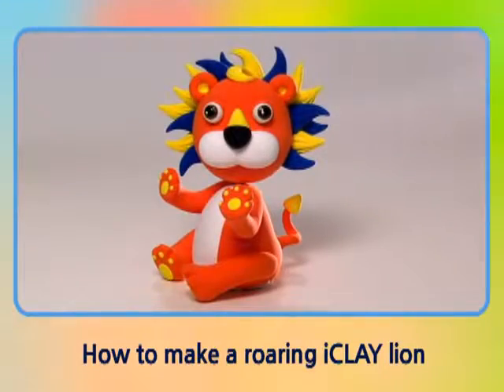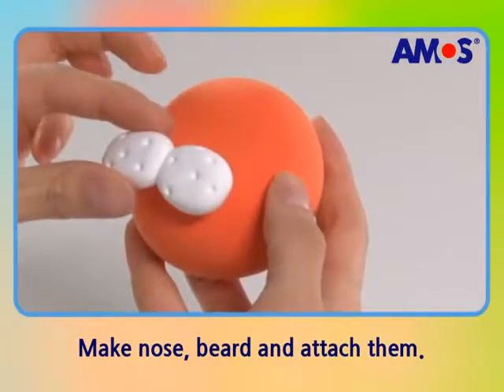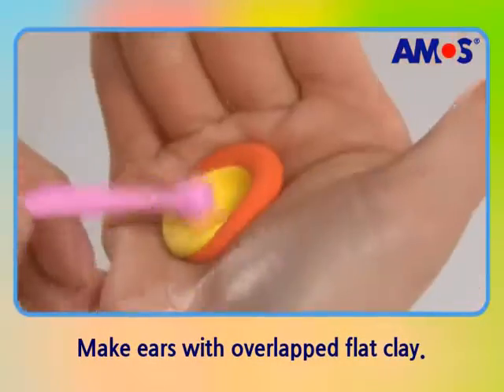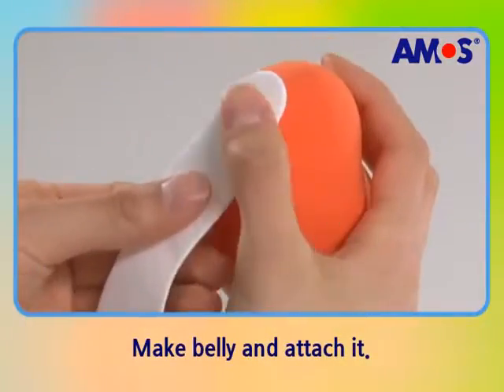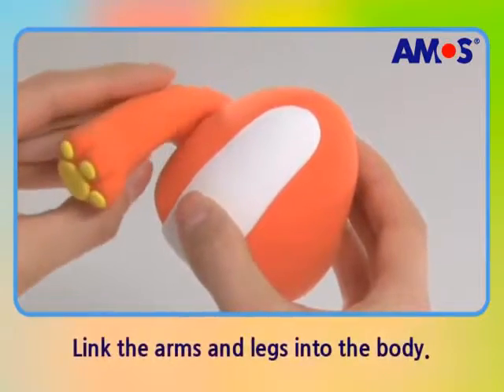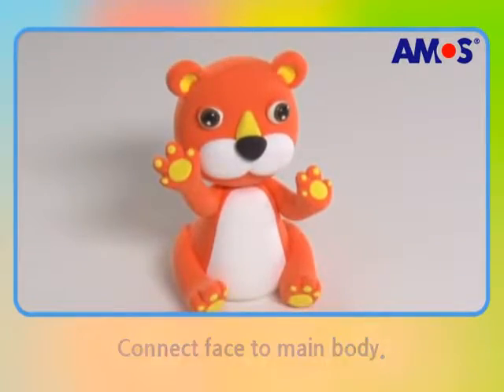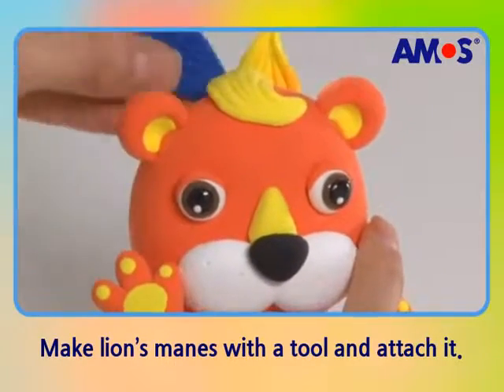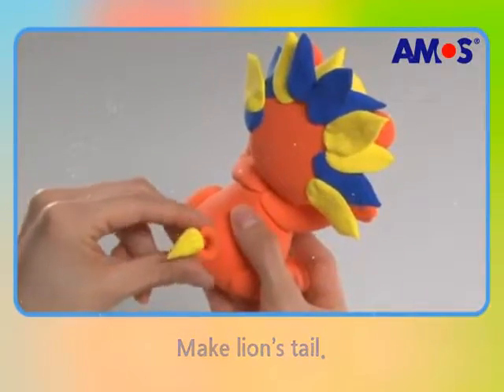I CLAY Lav ENG